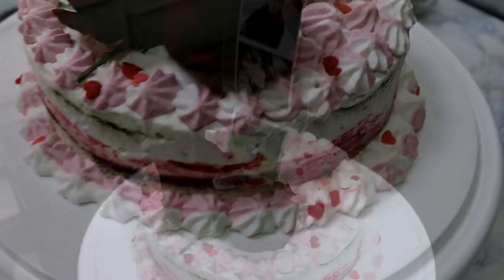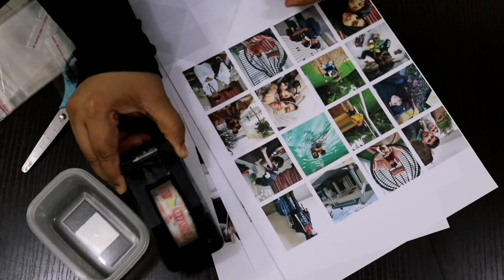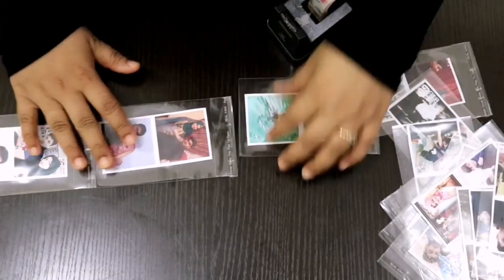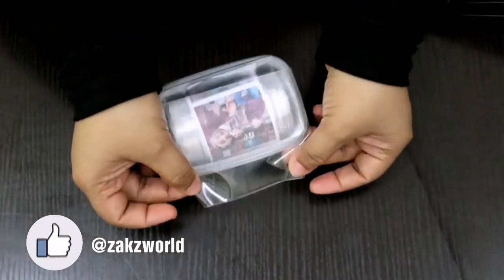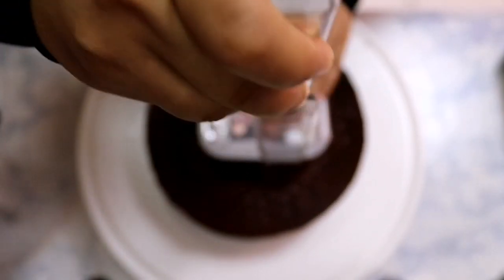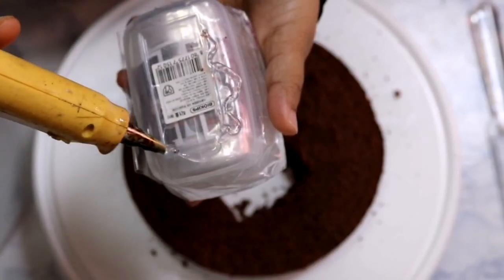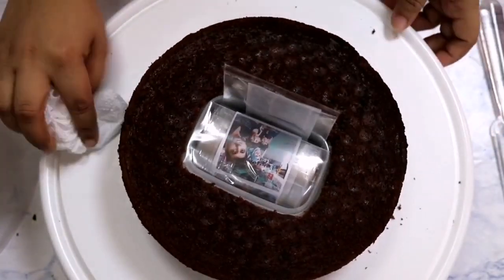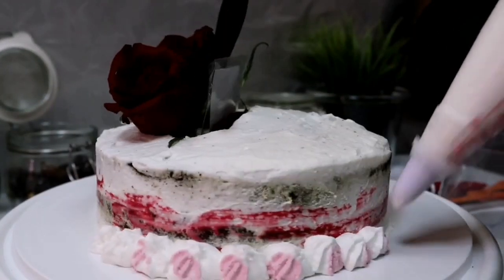ROLLING PHOTO CAKE |SURPRISE CAKE |ANNIVERSARY GIFT